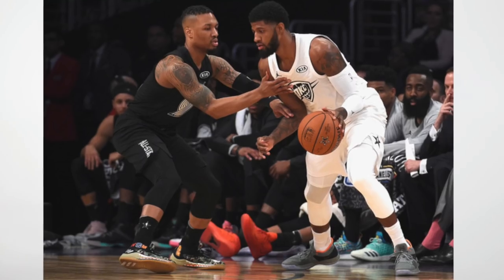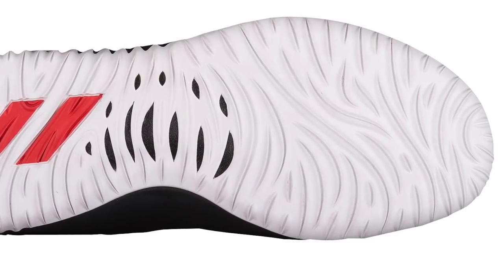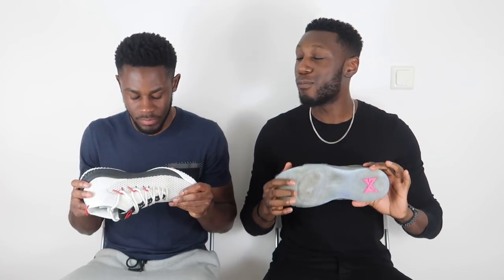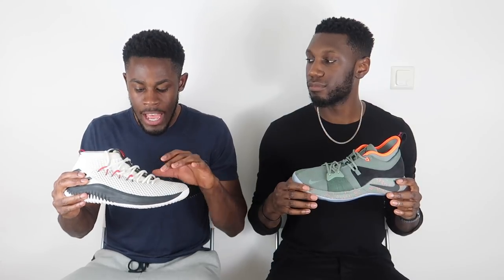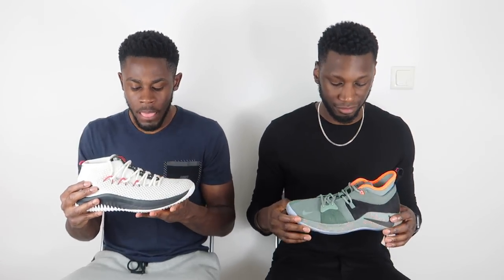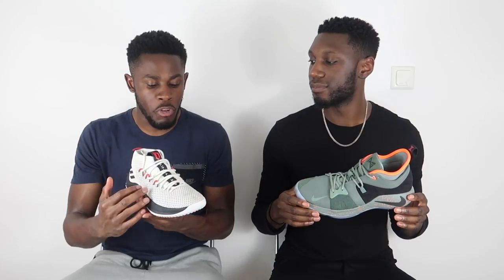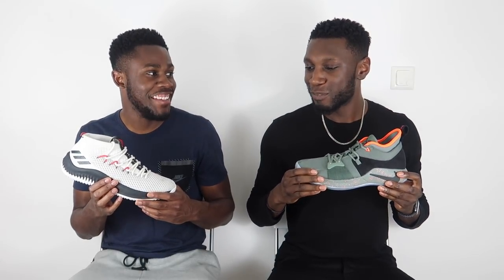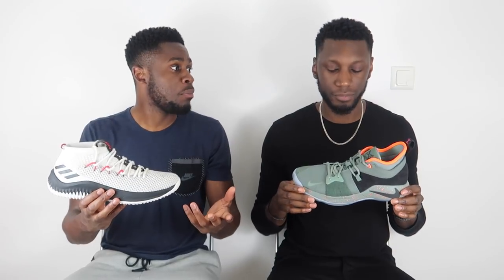ADIDAS DAME 4 VS NIKE PG 2 PERFORMANCE COMPARISON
Its been a long time coming but its here now! We hope you guys enjoy our in depth comparison of the Dame 4 and the PG2!